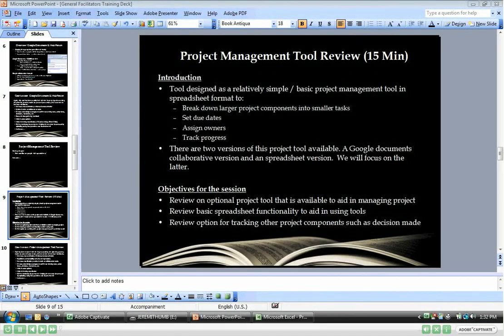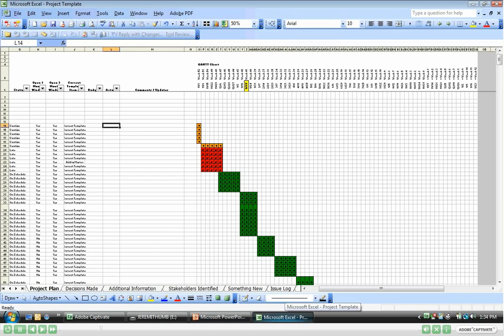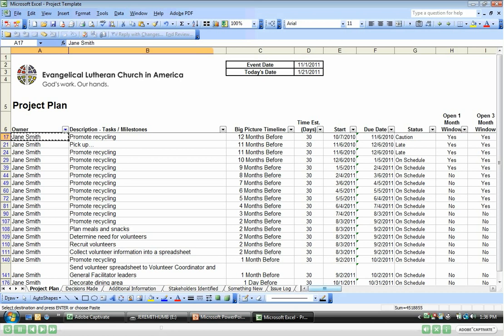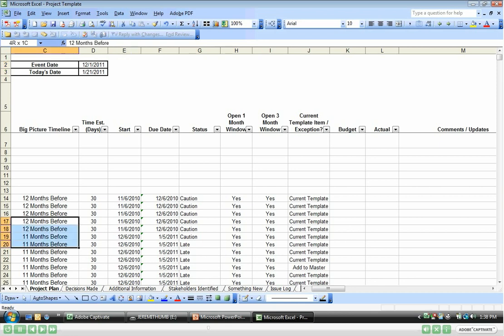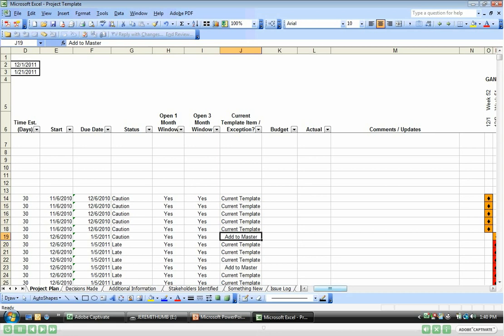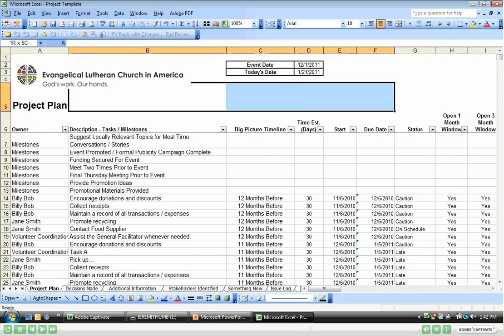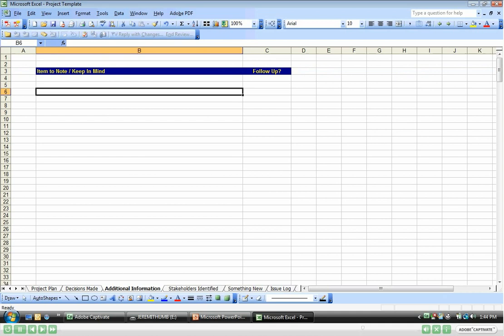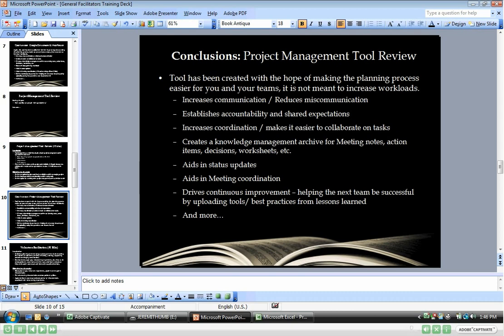Project Tool Overview.mp4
A review of a spreadsheet based project management template that has been created for use (Optional) in planning a GMG event.  Includes some basic spreadsheet functionality.